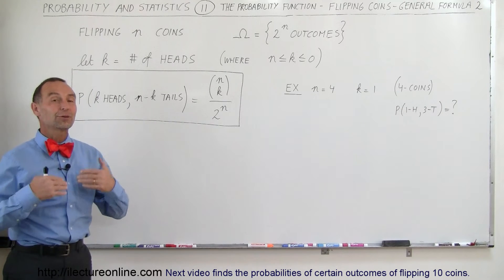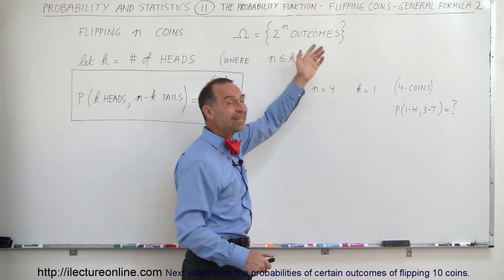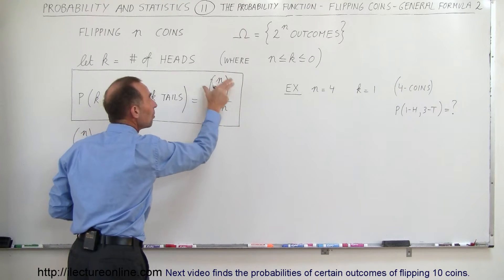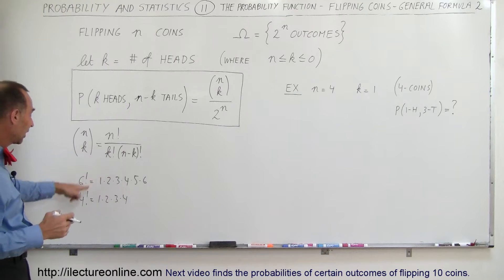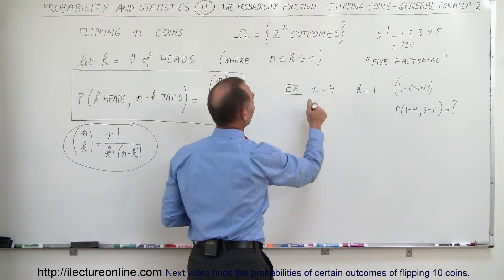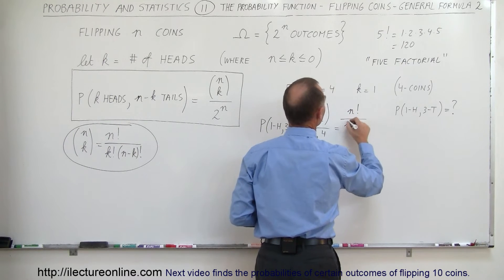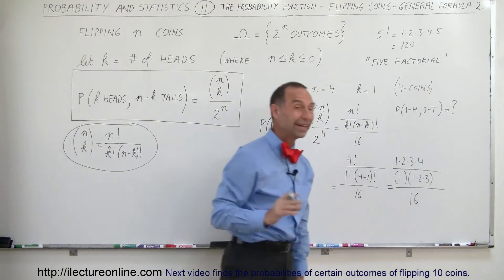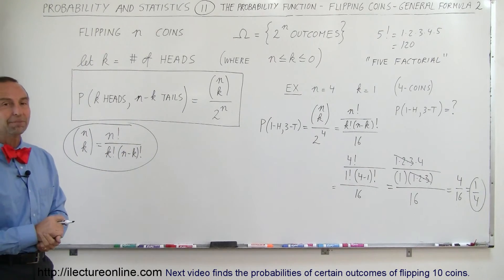Probability & Statistics (11 of 62) The Probability Function - Flipping Coins - General Formula 2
In this video I will derive the general formula for the probabilities of flipping n coins.